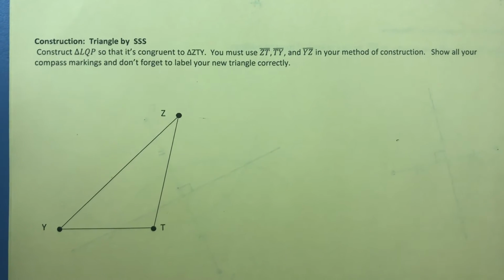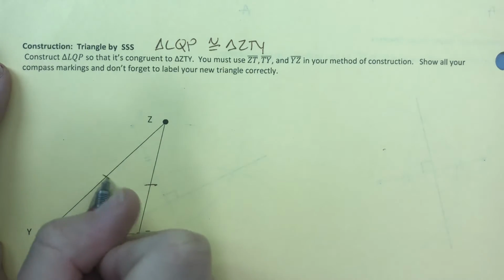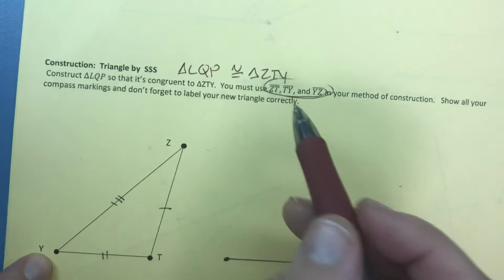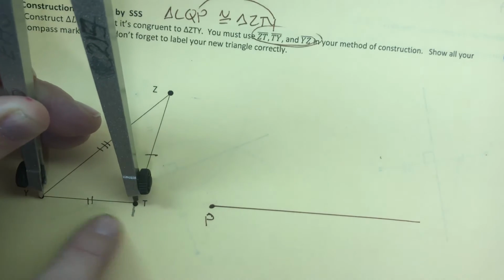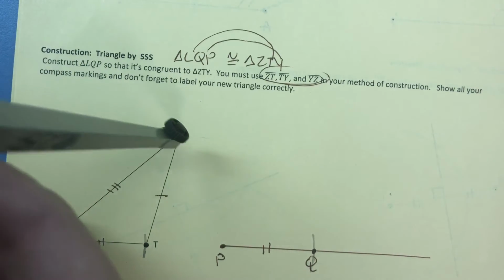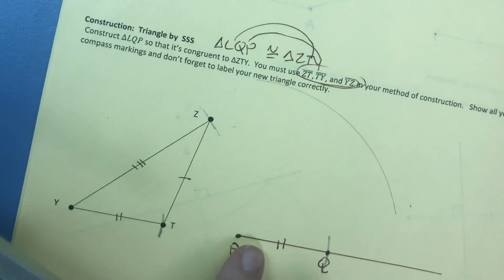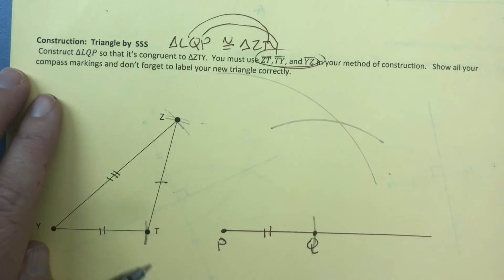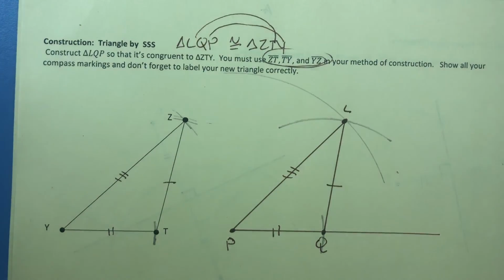CSG SSS triangle